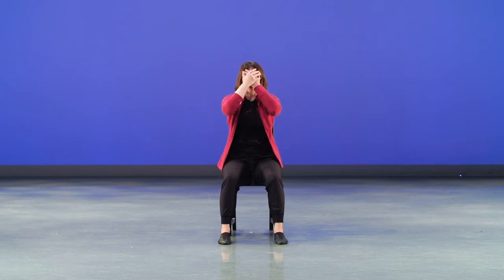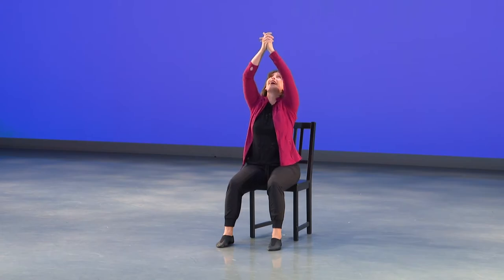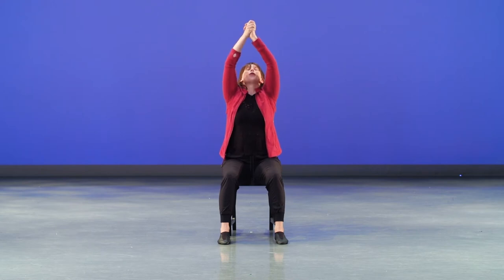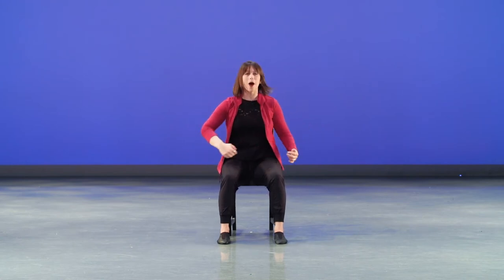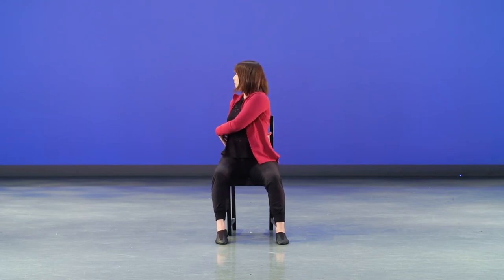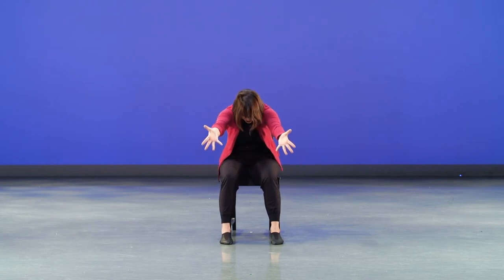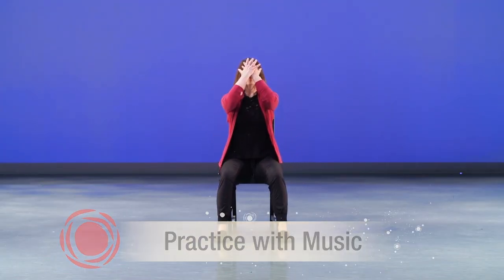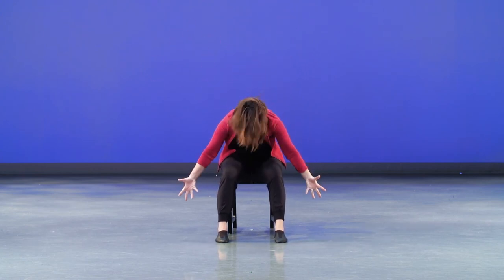Video 2 of 6: NBS Sharing Dance Choreography 2020 (seated adapted version)